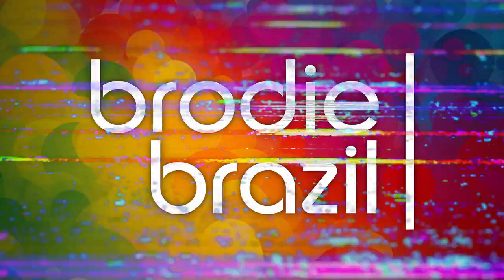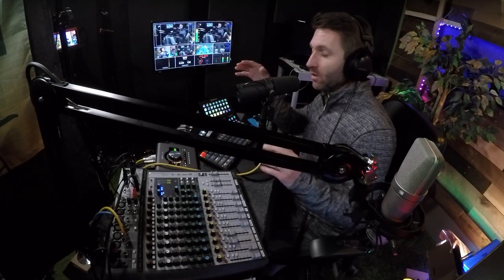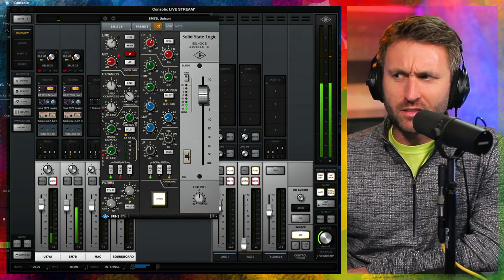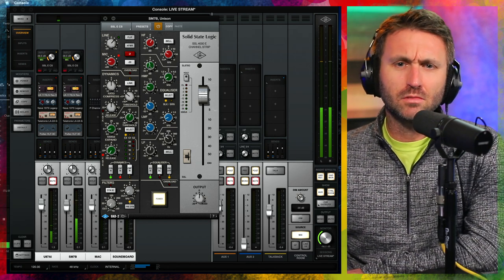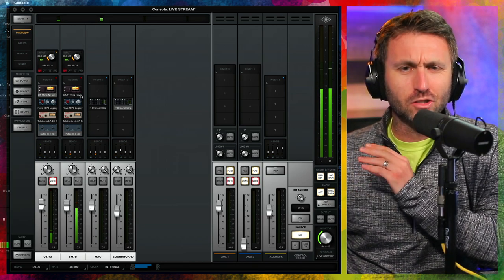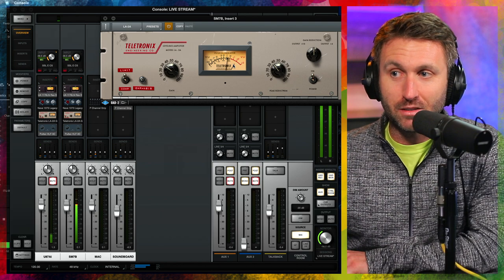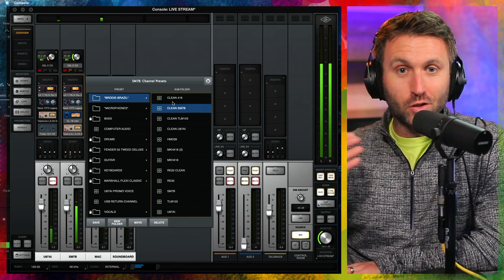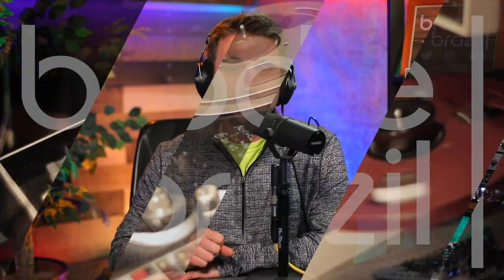Shure SM7B vocal processing with Universal Audio Apollo (2022)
Here's a signal chain I often use in my home studio.
Univeral Audio Apollo Twin X interface
Plugins: Solid State Logic 4000E Channel Strip, Neve 1073 Legacy EQ, Teletronix LA-2A compressor

0:00 Introduction
2:13 EQ, compression and UAD settings
7:57 DRY UNPROCESSED SAMPLE
8:35 WET PROCESSED SAMPLE